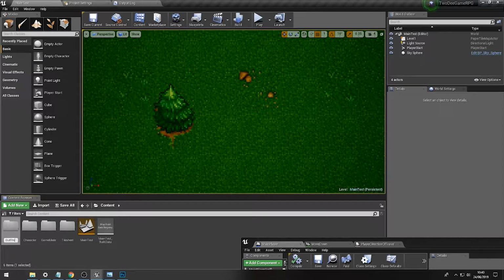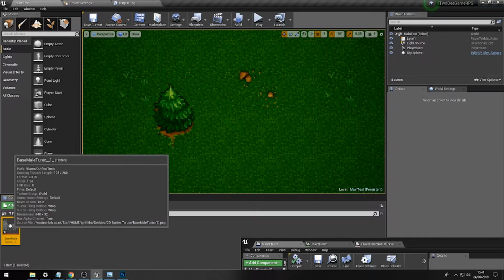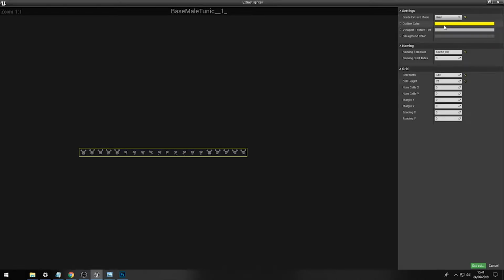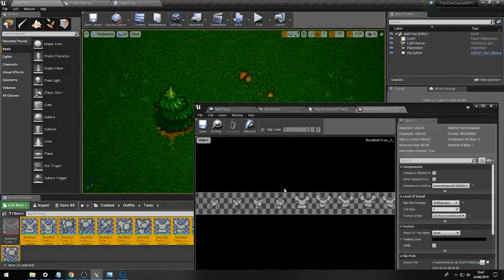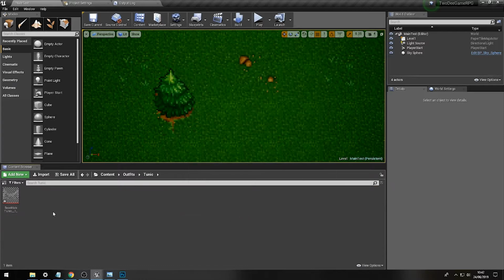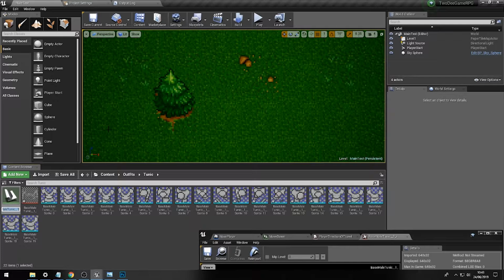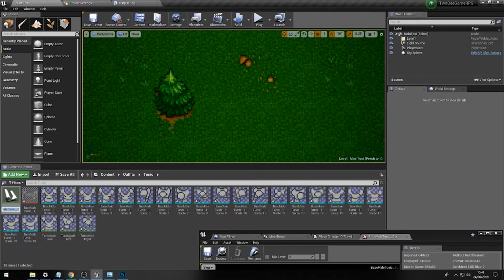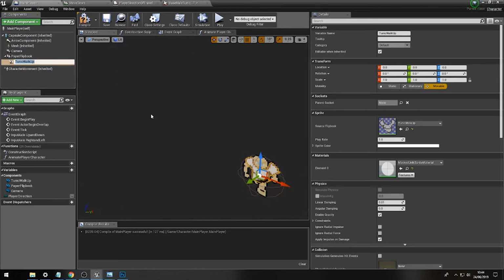Part Twelve: Adding Our Outfit